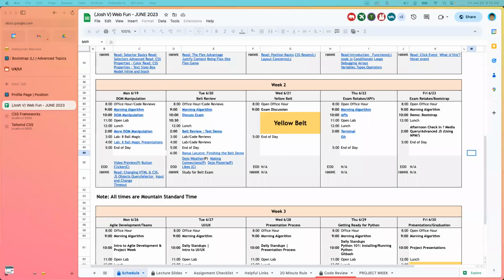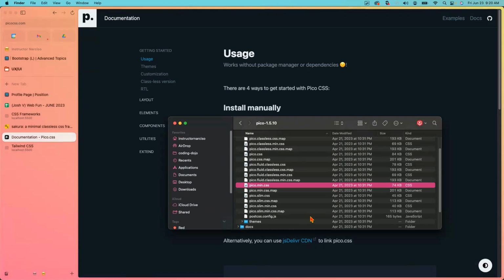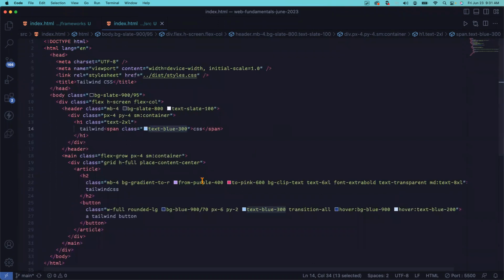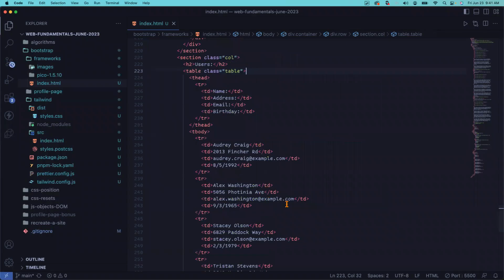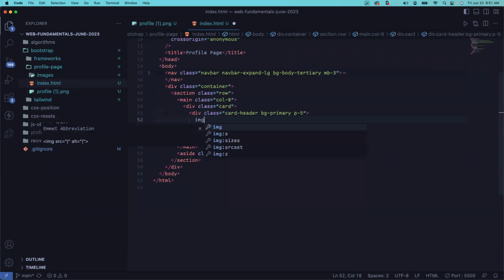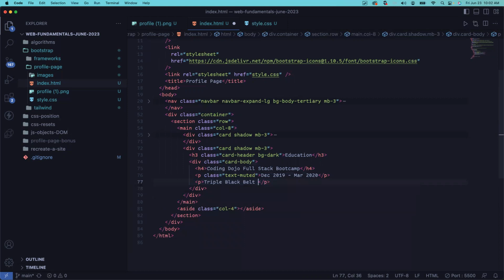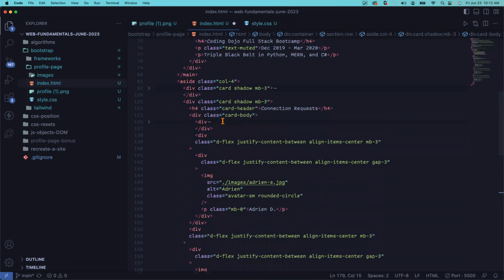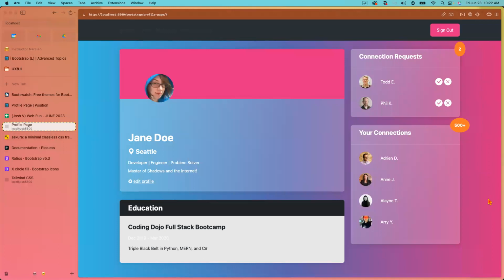Web Fundamentals June2023 W2D5 Bootstrap